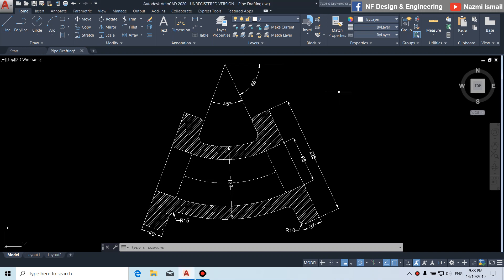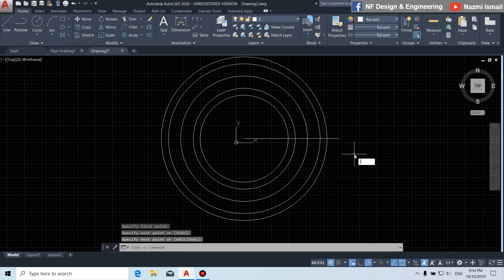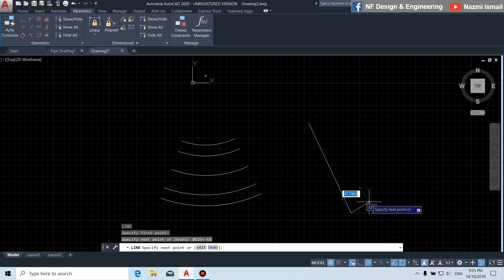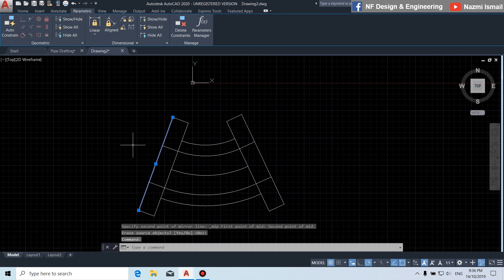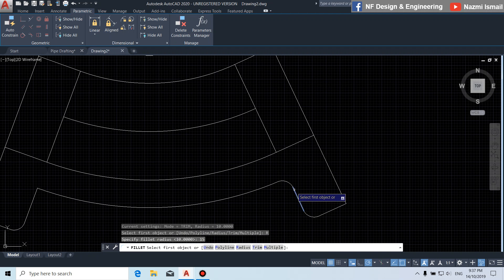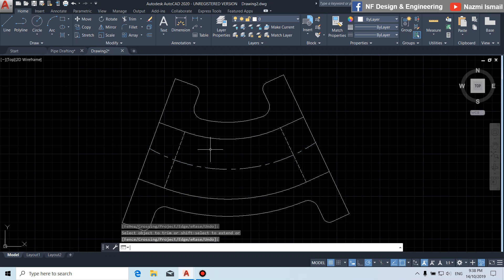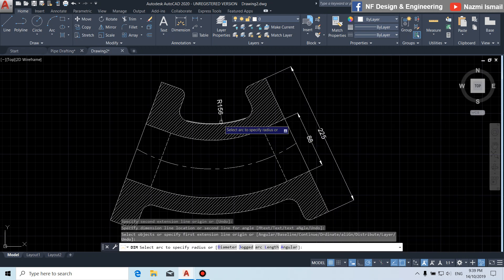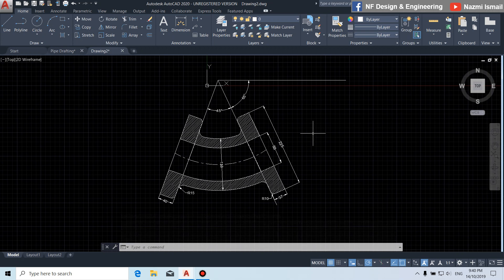#042 I AutoCAD 2D: Pipe Elbow (45 Degree) I Nazmi Ismail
Nazmi Ismail - Autodesk Certified Professional